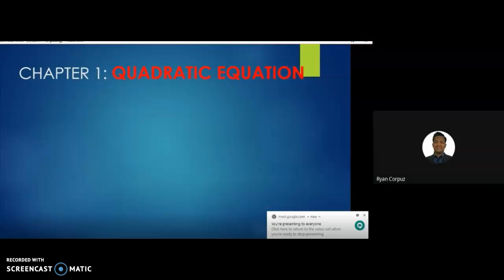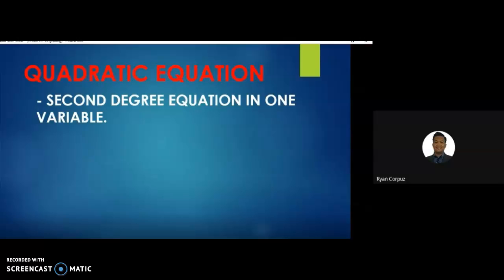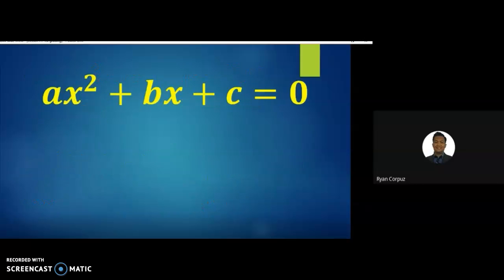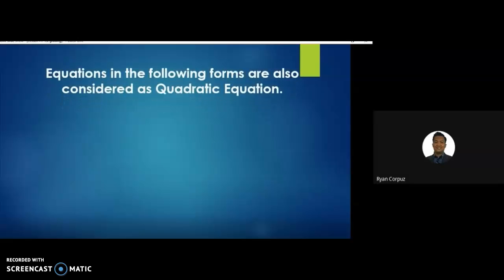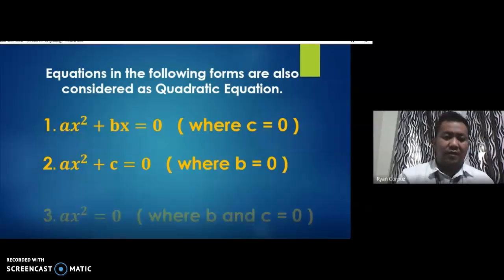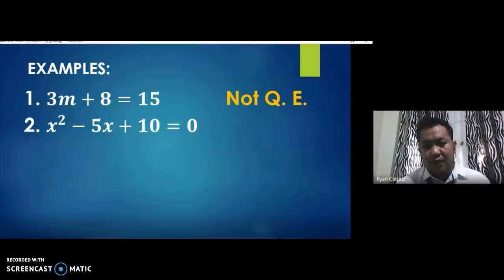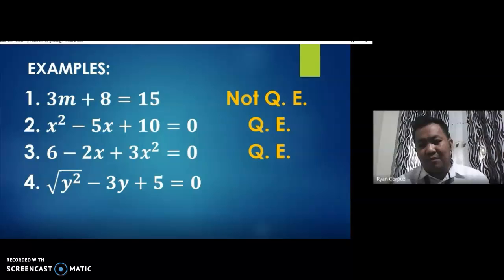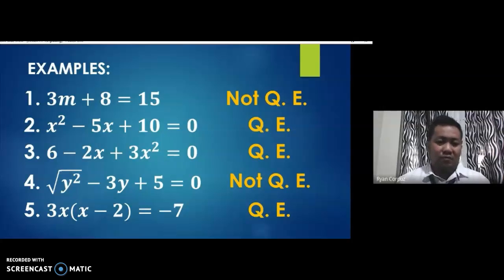Solving Q. Equation by Extracting the Roots and Intro to QE-The SIR IGOP Style of TEACHING - PART 1